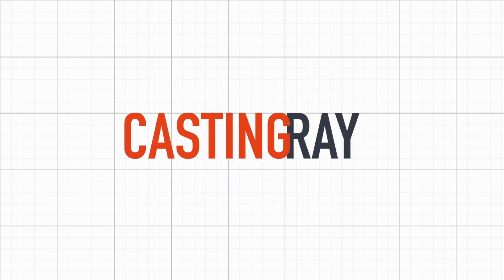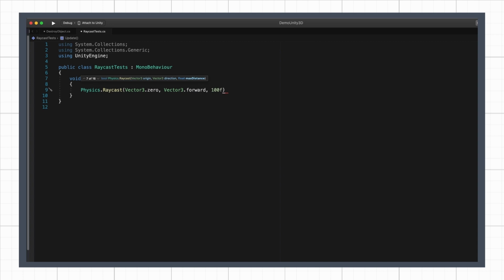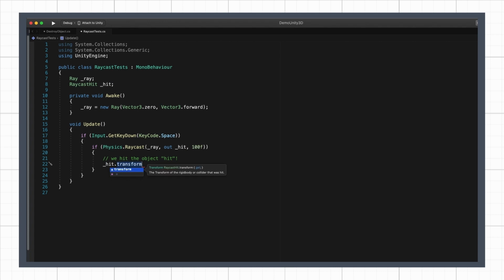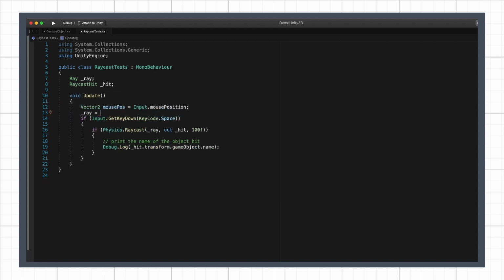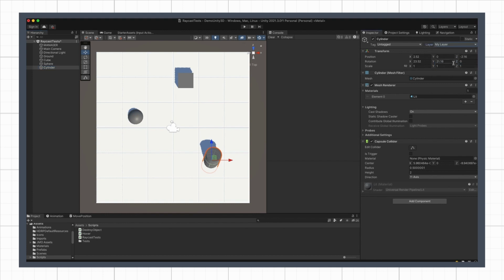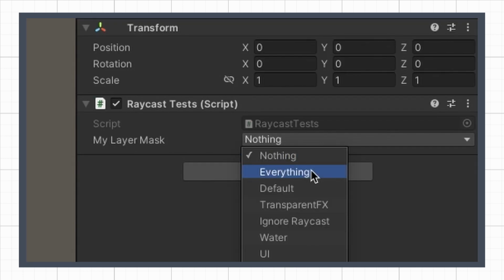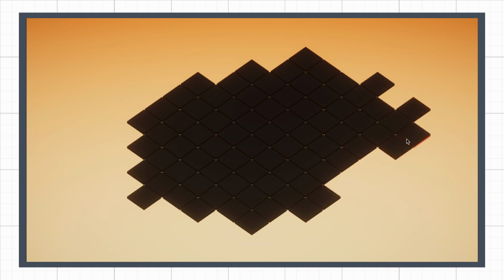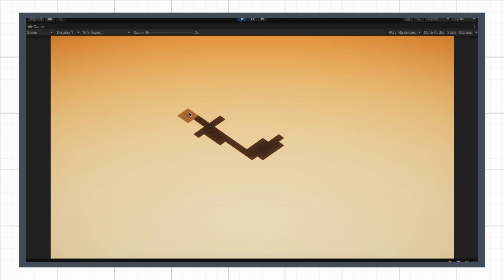📡 Understanding RAYCASTS! (Unity/C# Tutorial 🇬🇧)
Let's have a look at how to implement, tweak and optimise raycasts in Unity to perform some physic checks, click on an object or even interact with a virtual plane! :)